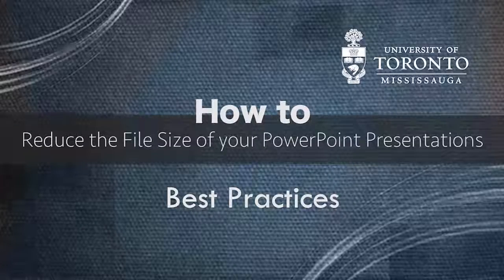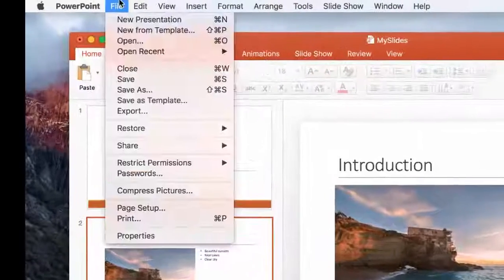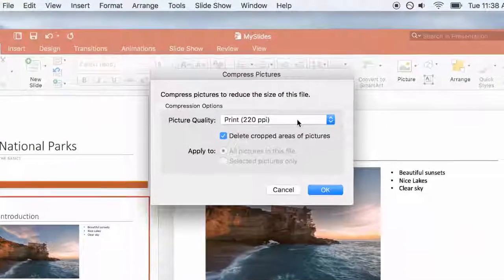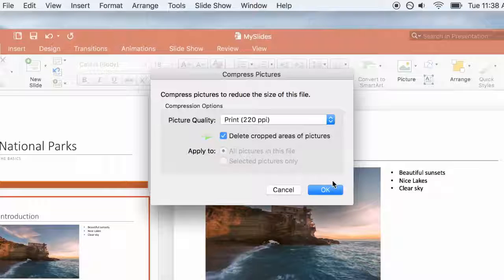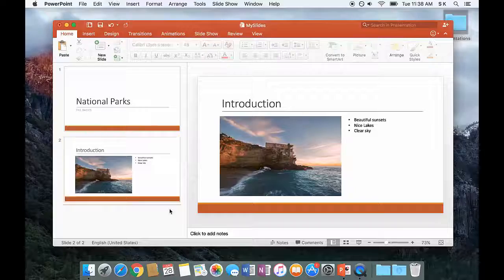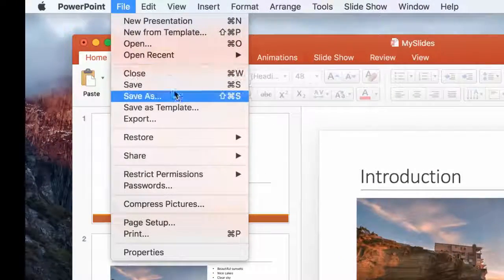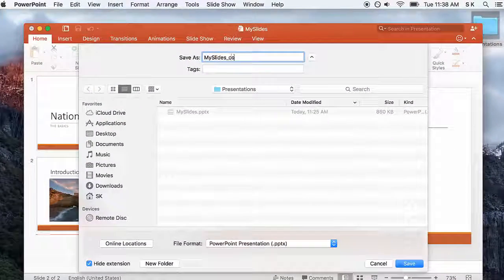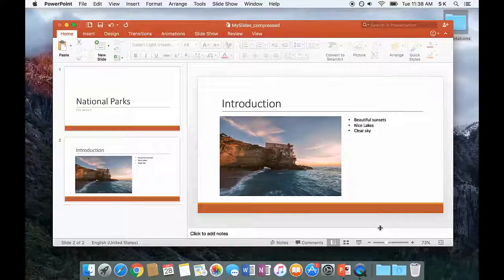Reducing the File Size of your PowerPoint Presentations (Mac)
Instructions for Mac users on how to reduce the file size of your presentations for faster uploading and downloading from Blackboard

Produced and edited by Saad Khan
Narrated by Diane Michaud